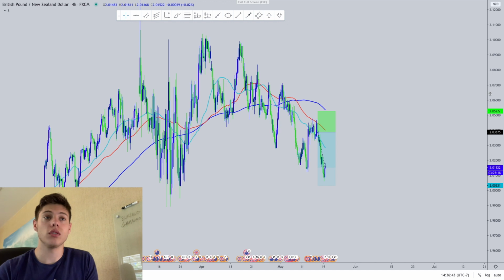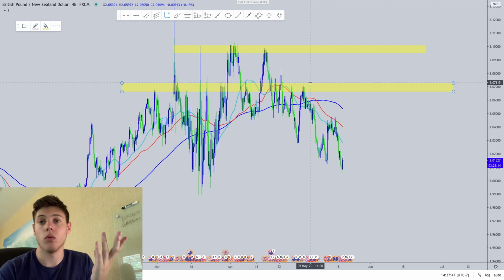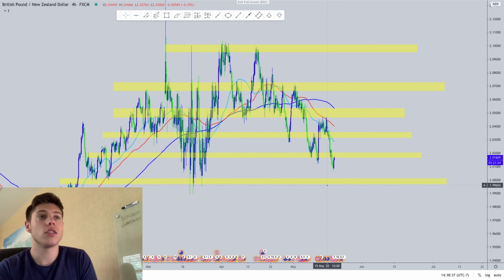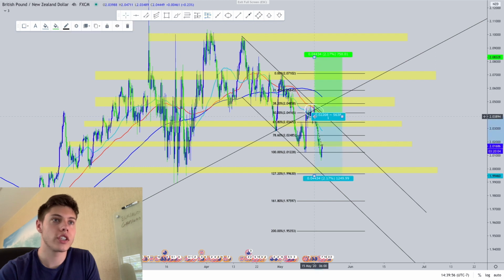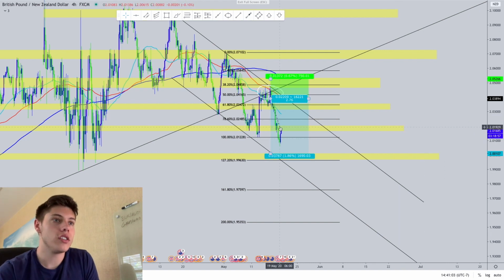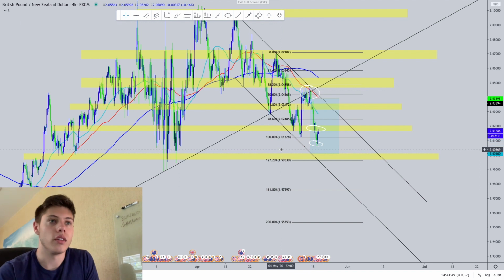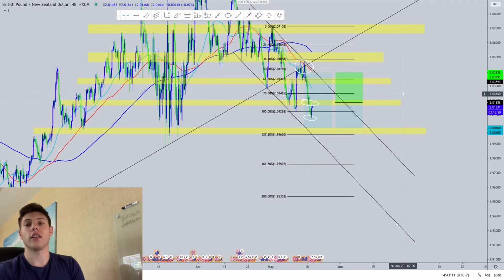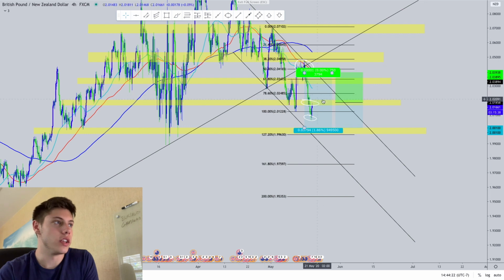GBP/NZD Trade Breakdown (300 PIPS!)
Hey guys! In this week's Technical Tuesday, I go over a trade I recently made on GBP/NZD which netted over 300 pips in just a few days. I breakdown all the reasons I took the trade, as well as trade management.